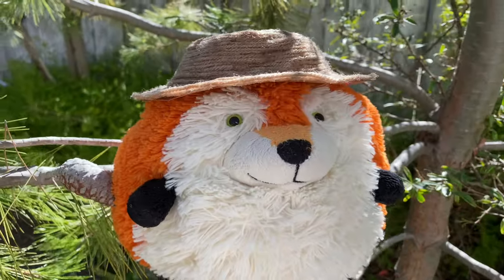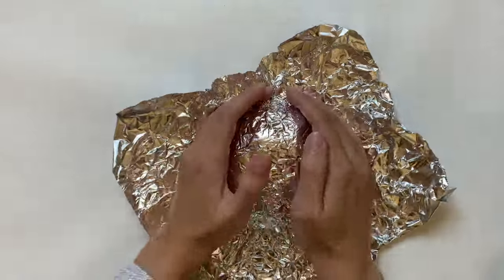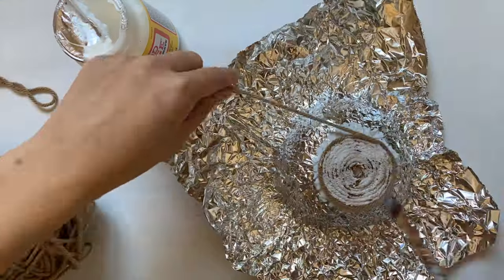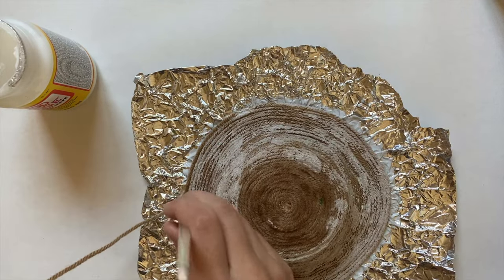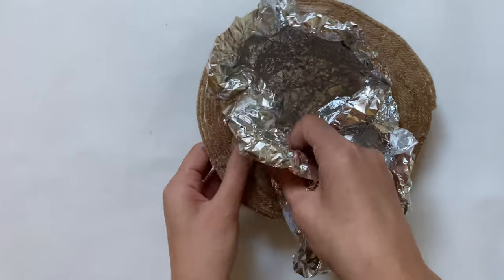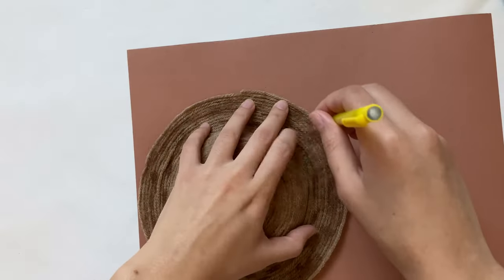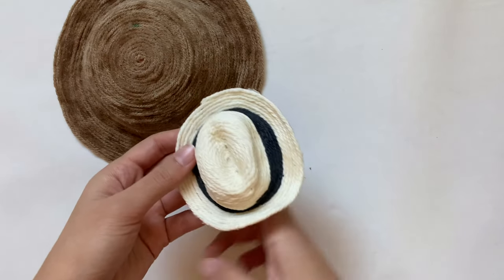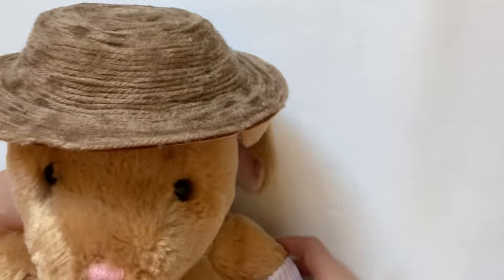DIY Woven Hat for a Stuffed Animal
In this video I give a tutorial on how to make a woven hat for a stuffed animal. The technique I used to make this was created by YouTube channel My Froggy Stuff, who I’ve always loved and looked up to, but her version was meant for a small doll-sized hat so I made some adjustments to make sure the hat held up for stuffed animals. You can check out her original tutorial

My channel is dedicated to making stuffed animal clothes (aka teddy clothes or Build A Bear clothes) and other crafts. I make all my own patterns and have printable versions linked below that anyone can use for free!
Tutorials for outfit pieces seen in intro:
Social Media!
My new Etsy shop for handmade clay dishes and crochet décor!